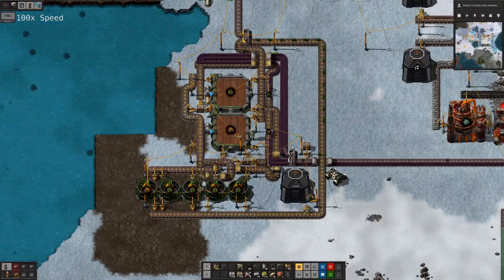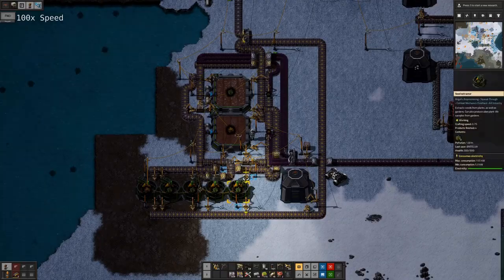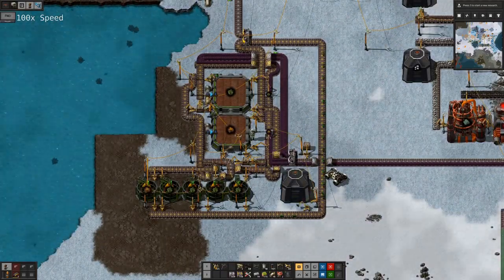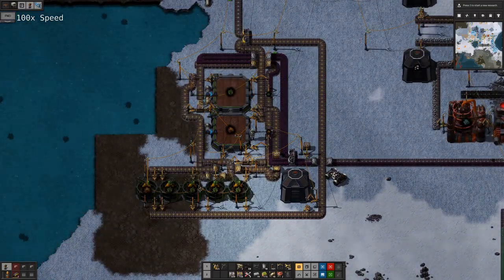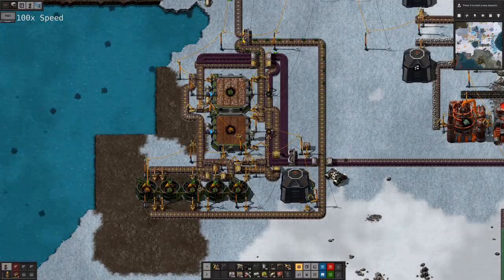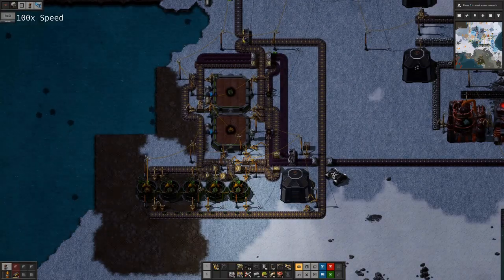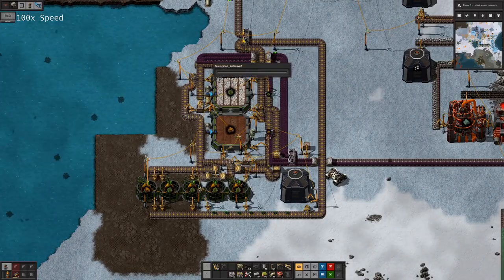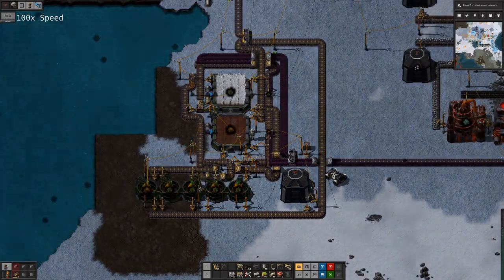Factorio: AAI + Angel/Bob's, Ep. 2 - Generating Alien Plant Life Samples with Gardens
Time for more Modded Factorio! This time I'm showing off a scalable setup, which utilizes Gardens to generate Alien Plant Life Samples passively.